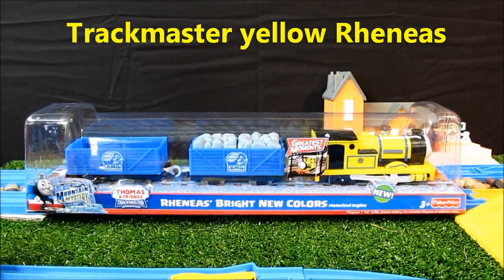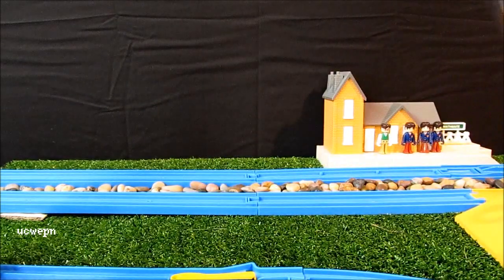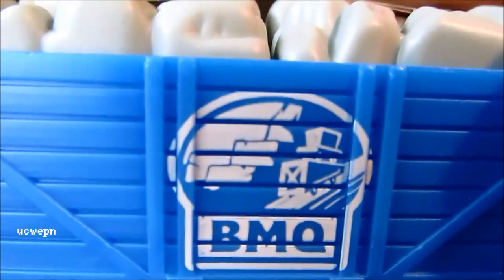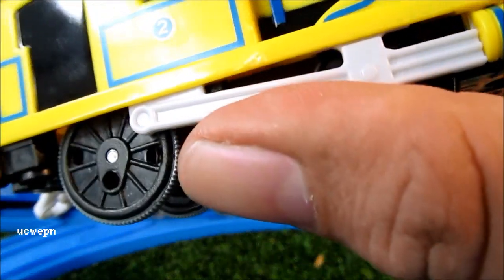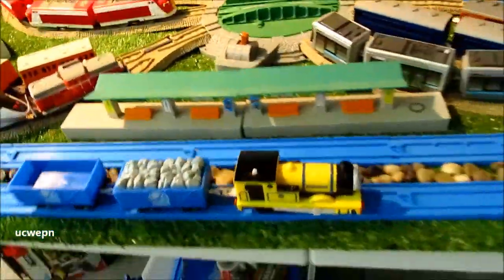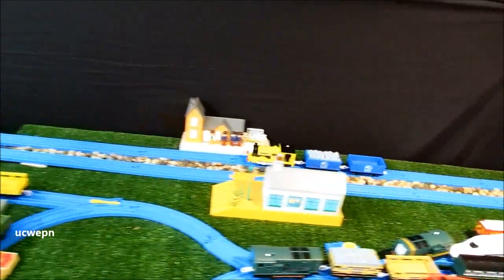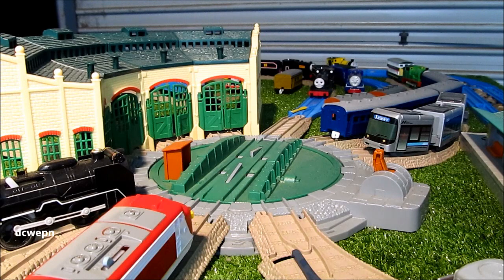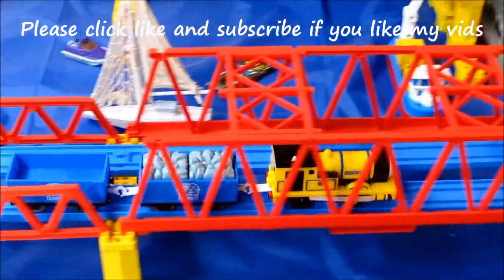Trackmaster Rheneas' new coat of paint Unboxing review and first run.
Hi all a very short description on this one as I have to rush off this morning but I am happy enough with this engine and iit does run very well and is quite quiet. The wheel arch roundness looks a bit wrong as do the drive wheels but thats the only real problem I have with this engine I give it a 7/10 for these reasons.